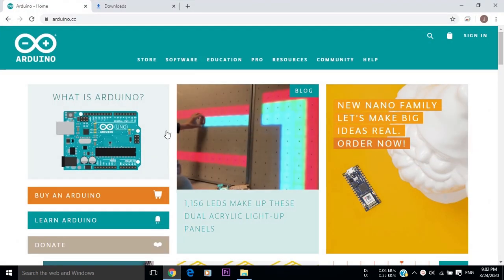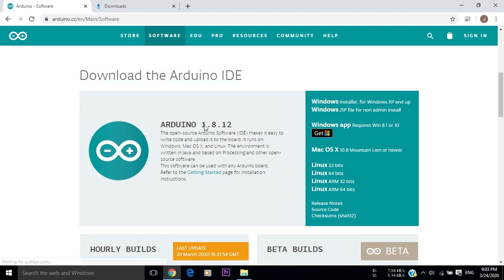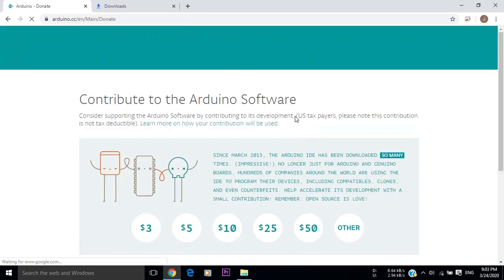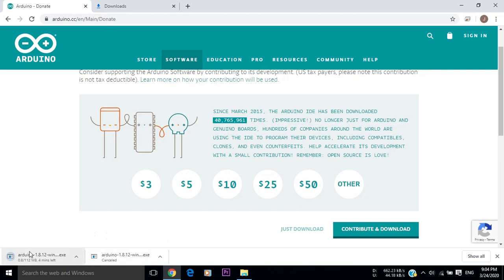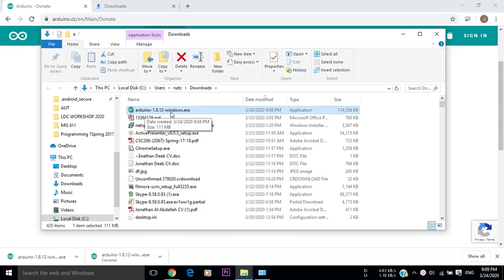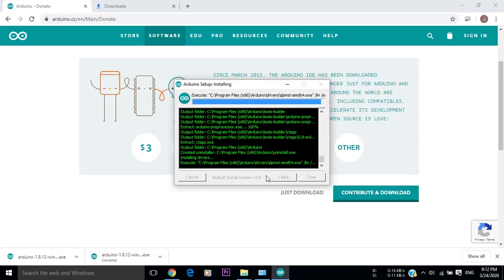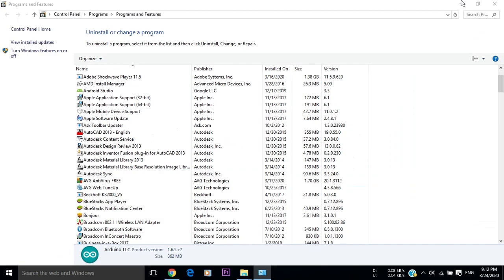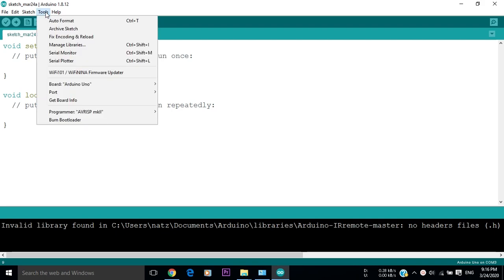Arduino Tutorial 1: How to Install Arduino IDE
In This Video I'm going to show you how to install the Arduino IDE.
Arduino IDE is the program that you will use to Write your Arduino Codes, Compile, and Upload them to your Arduino Board!

More Arduino Related Videos are upcoming.